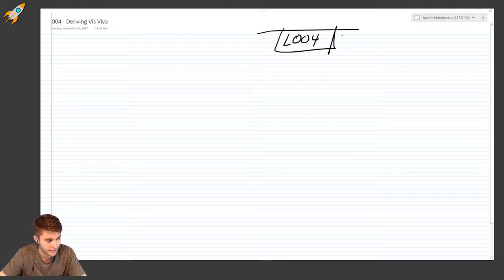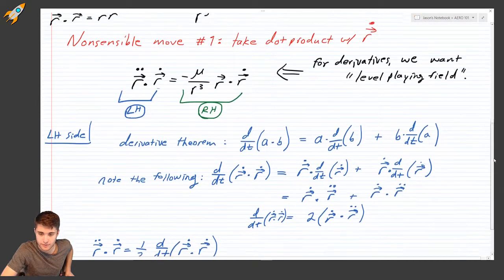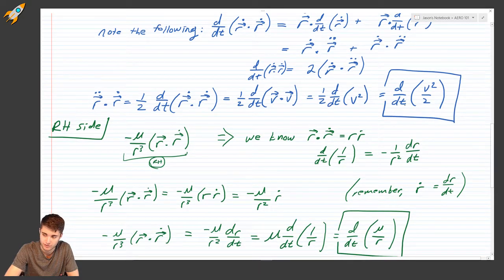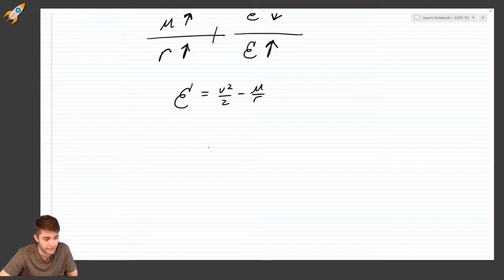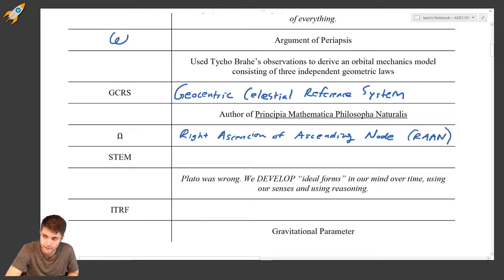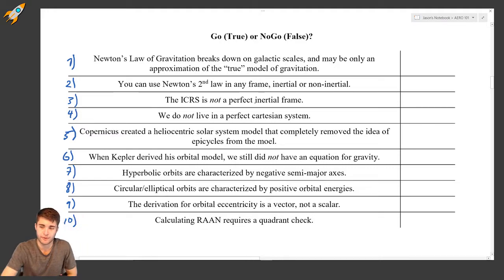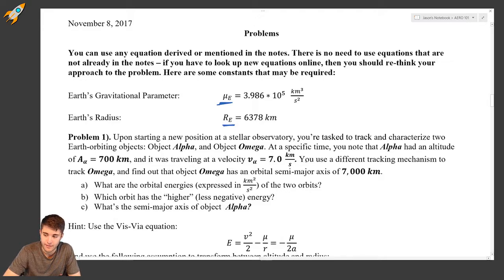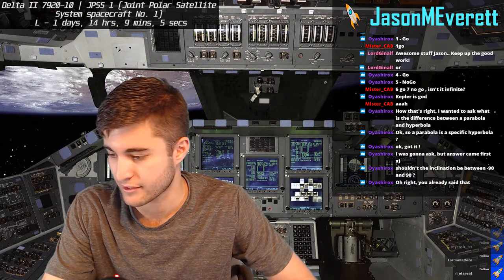AERO 101 - L004 - Deriving Vis Viva, and Worksheet #1